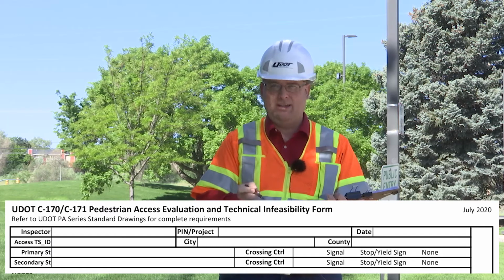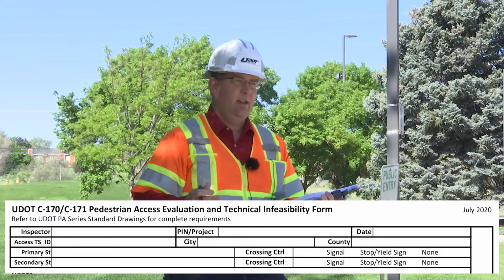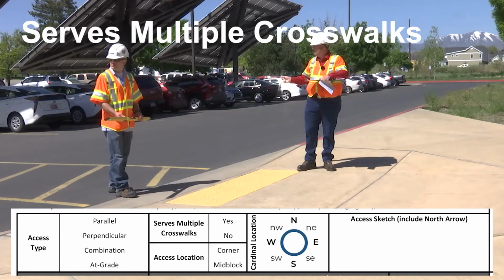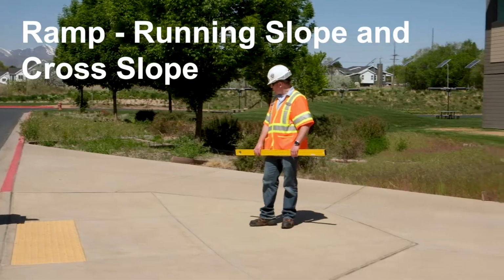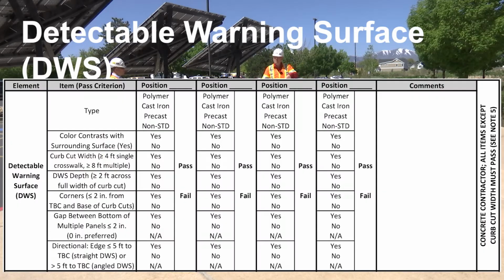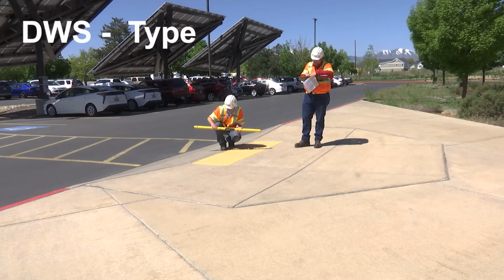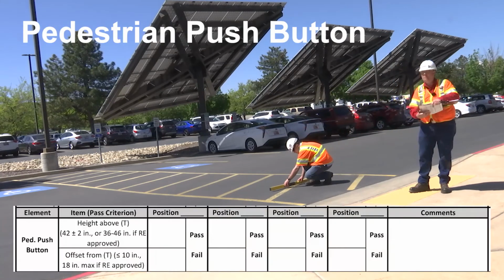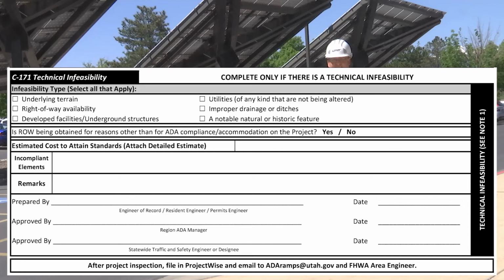Parallel Access Ramp Inspection - C170/171 Form overview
This Utah Department of Transportation video provides an overview of the C170/171 Access Inspection and Technical Infeasibility form. A parallel access ramp is inspected and all elements of the form are discussed.